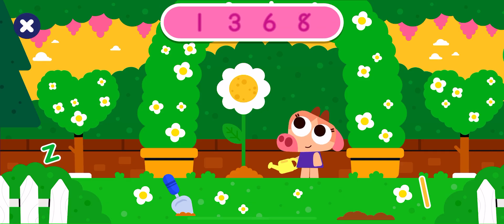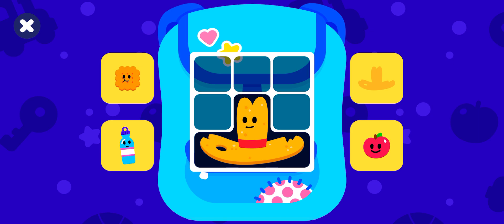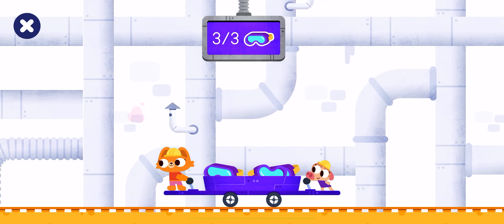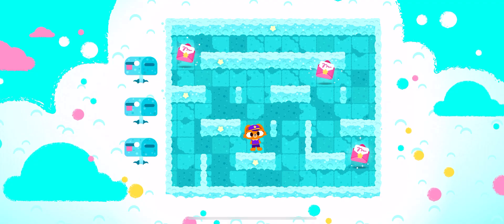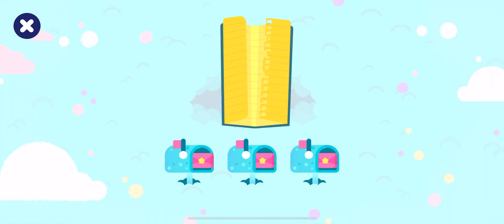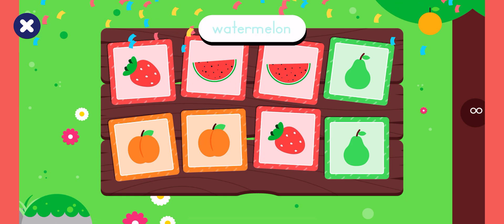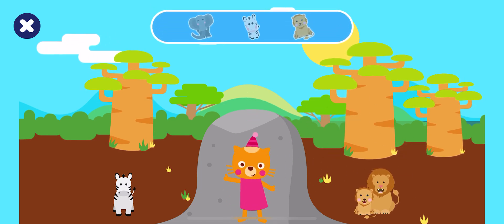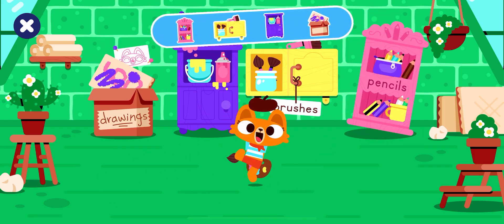Học Tiếng Anh Cho Bé Qua Trò Chơi Tiếng Anh |Learn And Play English For Kids |English Games Part 322